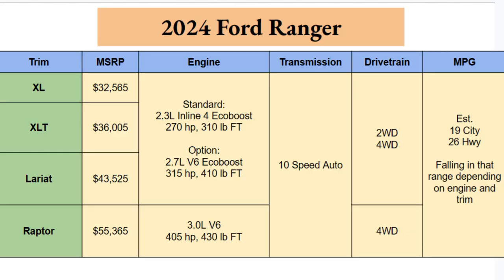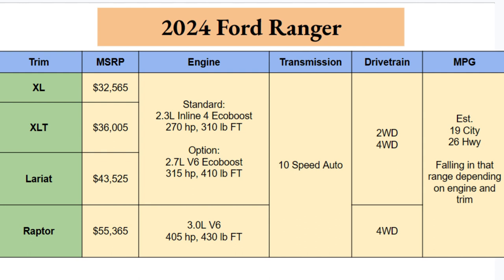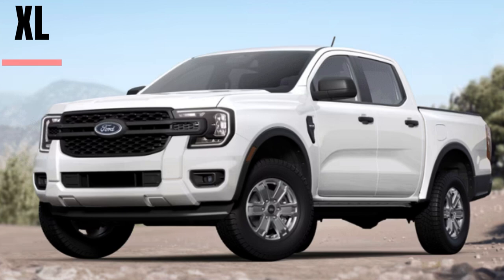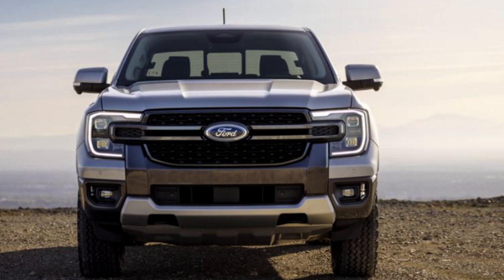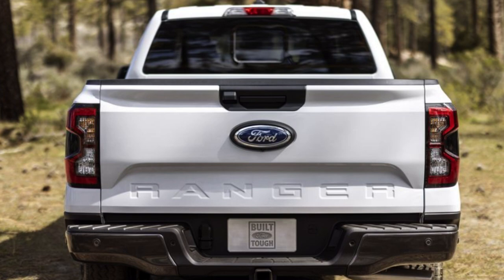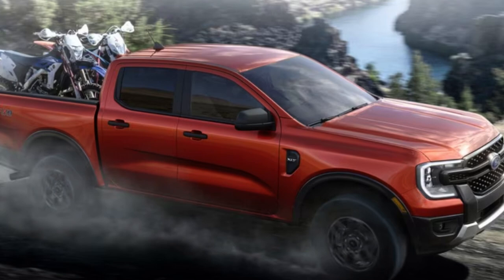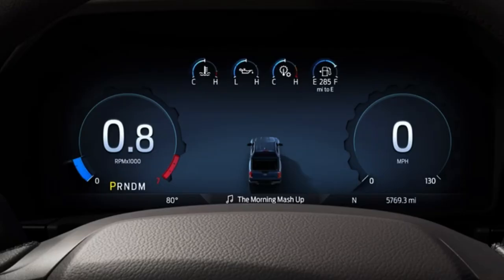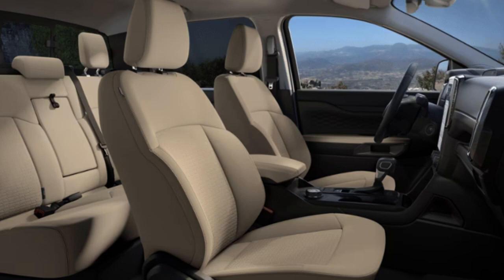2024 Ford Ranger: Trims, Key Features, and More!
Learn the trims and key details of the 2024 Ford Ranger in this review! Including the Ranger Raptor! In this video I compile the most important available details. Photos and information direct from Ford.